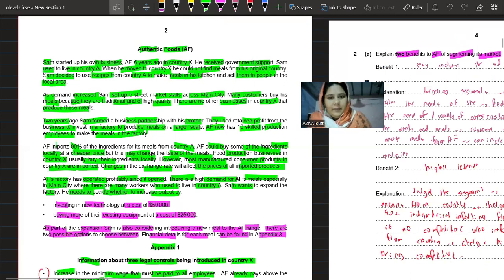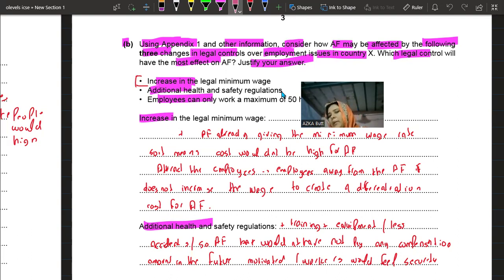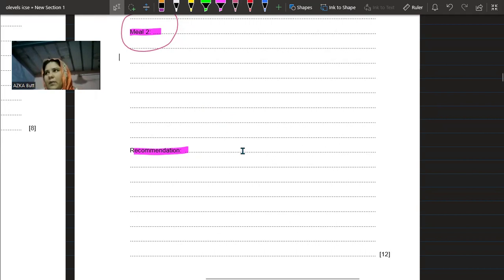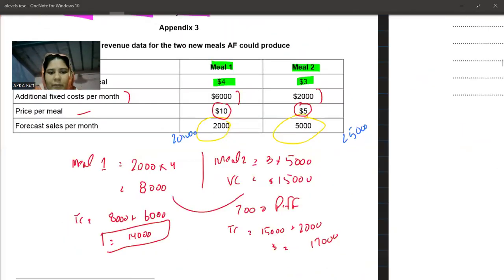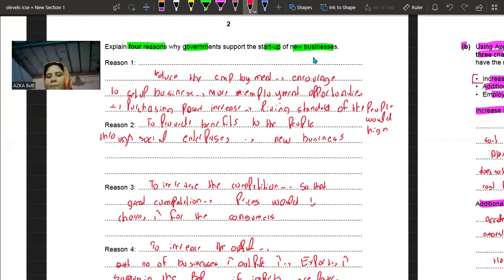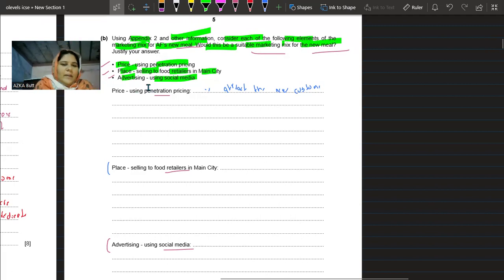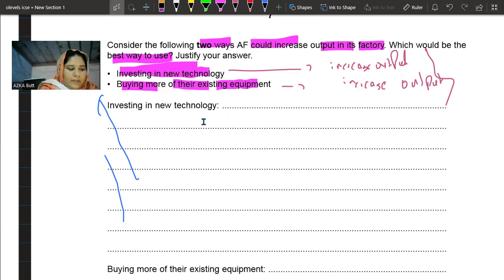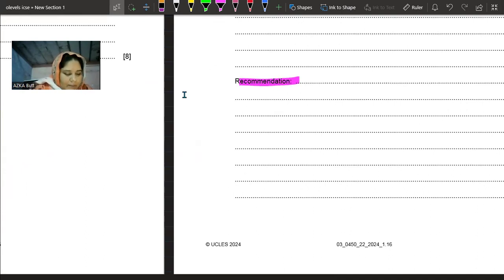Olevel|IGCSE Business Studies|Paper 2 Variant 2 February March 2024|Complete Solution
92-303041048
link of this Paper